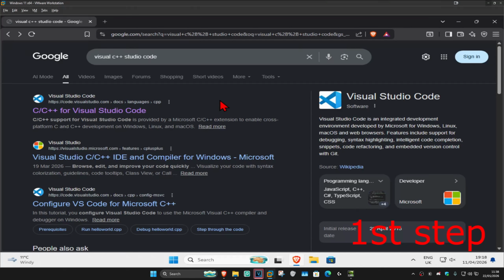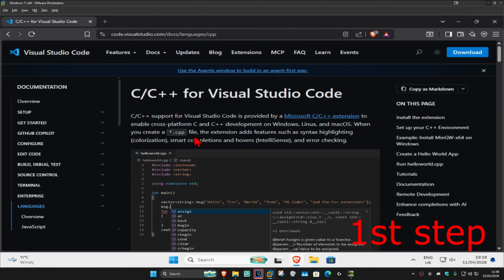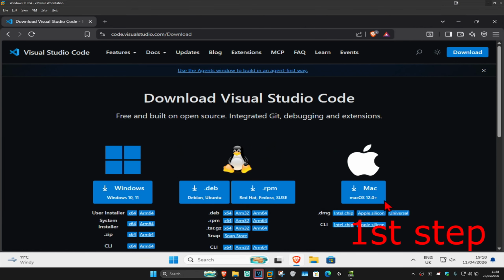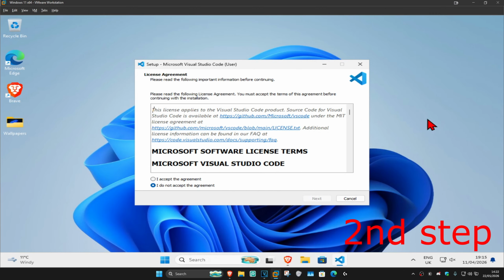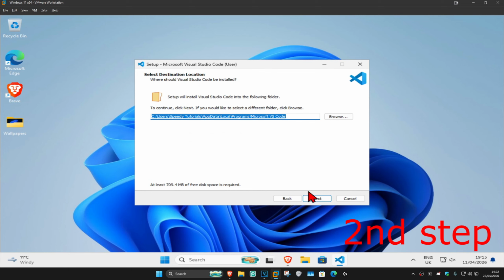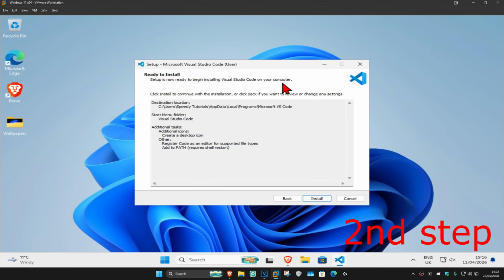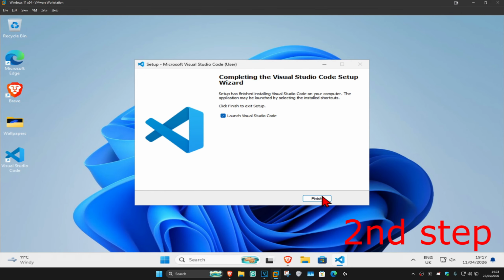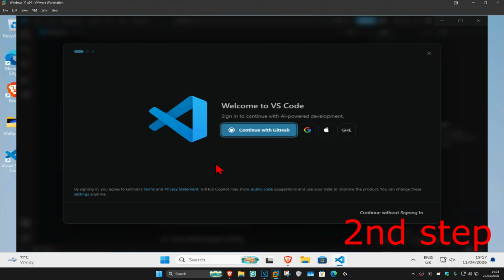How To Install C/C++ in Visual Studio Code on Windows PC (VS Code Setup Guide)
Installing C and C++ in Visual Studio Code allows you to write, compile, and run C/C++ programs directly on your Windows PC. This tutorial explains how to set up VS Code for C and C++ development, install the required compiler, and configure your environment correctly. By following these steps, you can start coding and running C/C++ programs smoothly in VS Code.

Topics addressed in this tutorial:
install c++ in visual studio code
install c in vs code windows
vs code c++ setup windows
configure c++ compiler vs code
run c and c++ programs in vs code